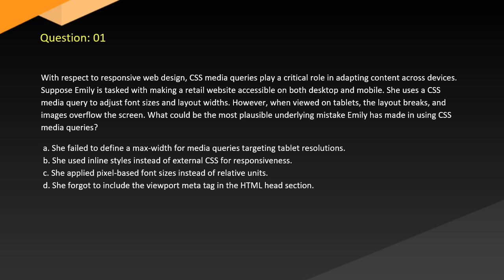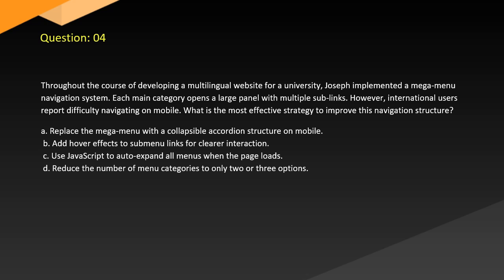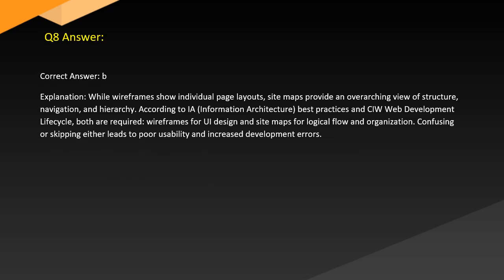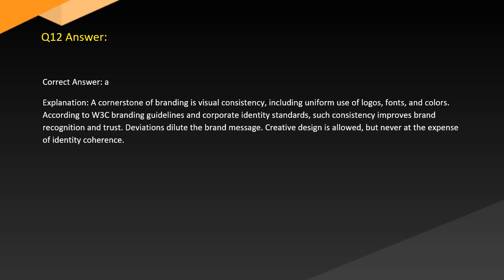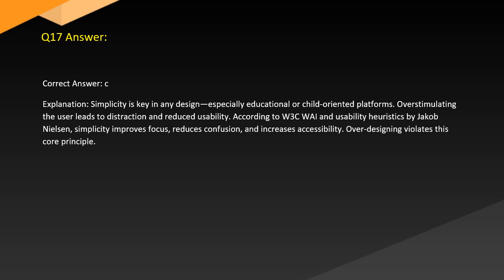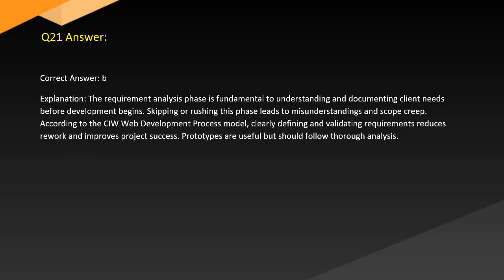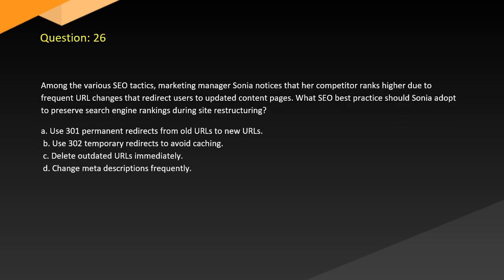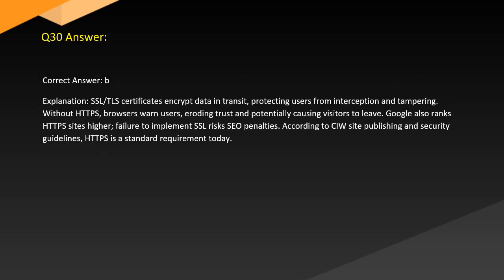1D0 520 CIW v5 Site Designer Free Practice Questions & Answers